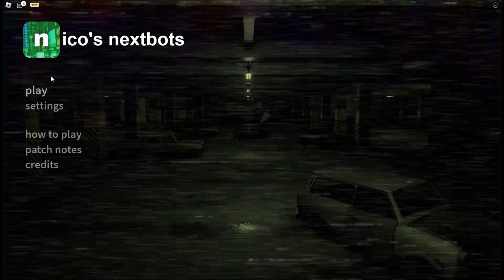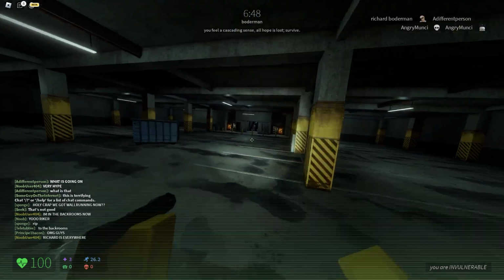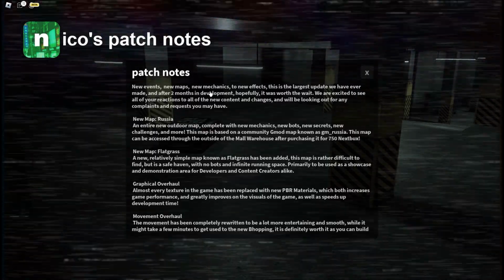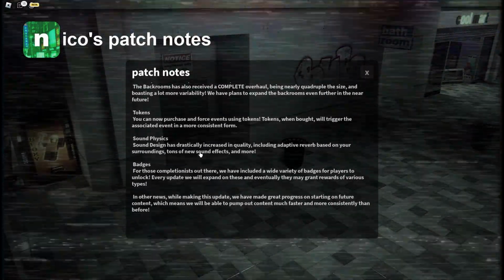THE GM_RUSSIA UPDATE IS HERE! (NEW MAPS, NEW NEXTBOTS,NEW MOVEMENT,& MORE!) | Roblox Nico's Nextbots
So the new NICO'S NEXTBOTS UPDAT IS HERE!
This includes new maps like: GM_Russia, The Backrooms, And GM_Flatgrass!
There are alot of new nextbots too! There so much in this new update!